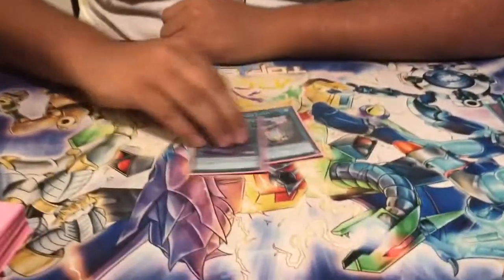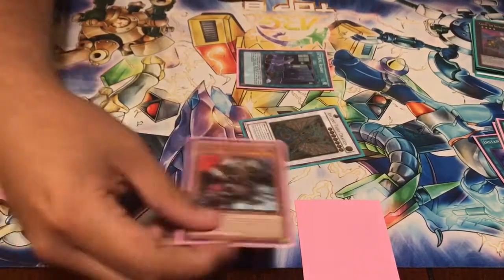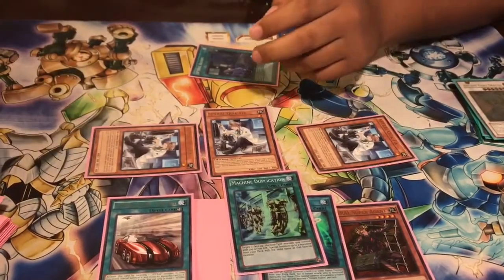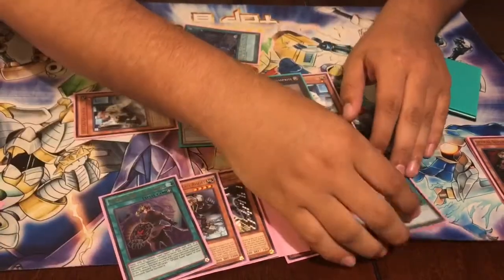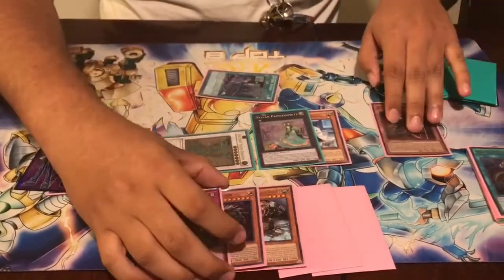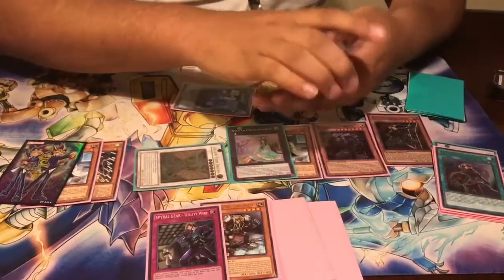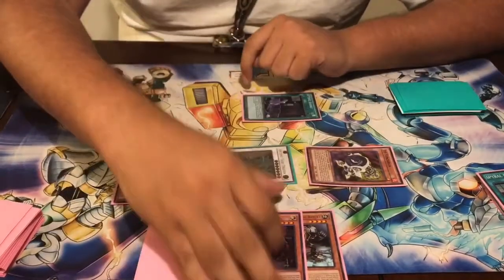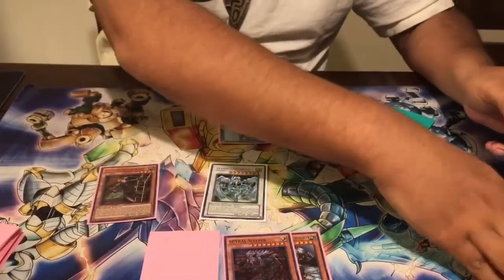Spyral Combo Video